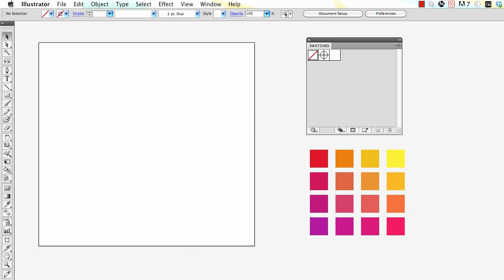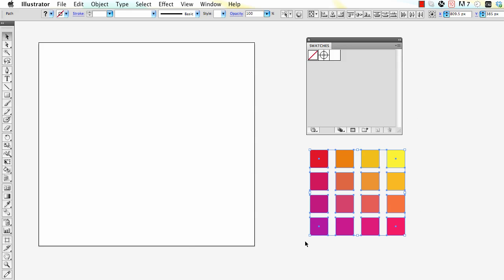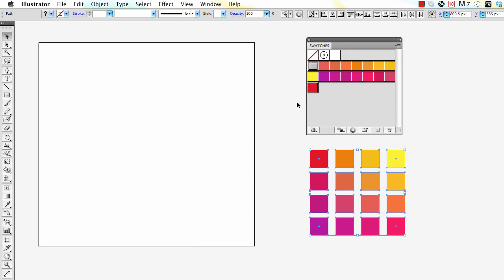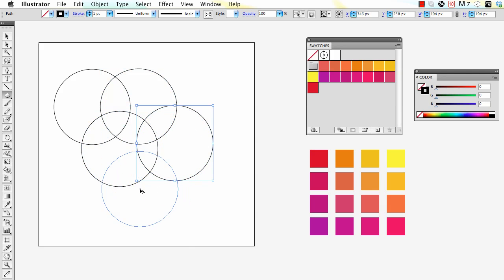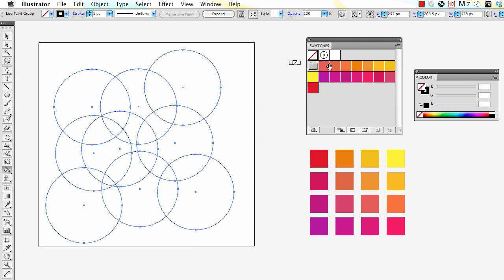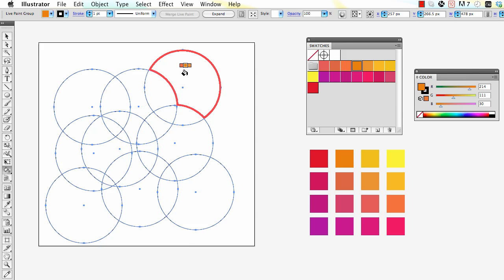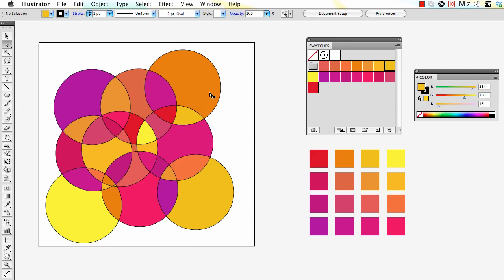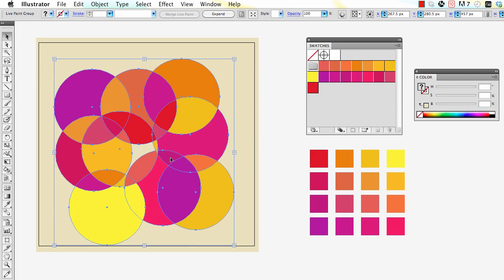Using the swatches panel with the live paint bucket.mp4